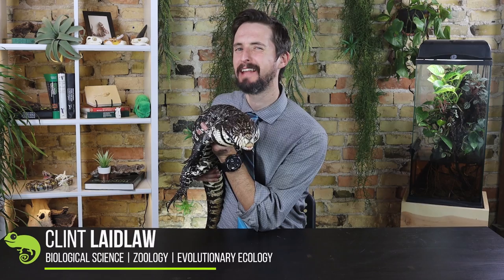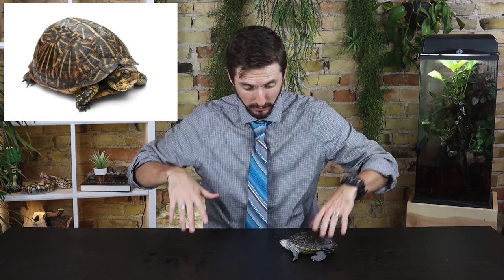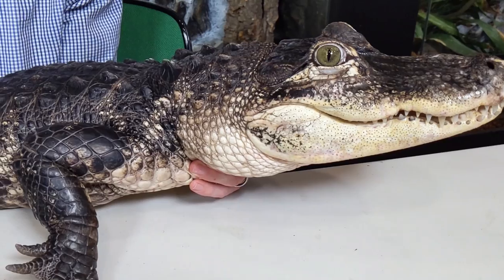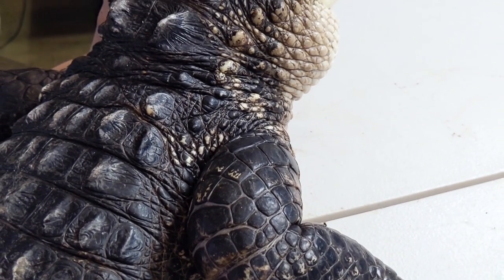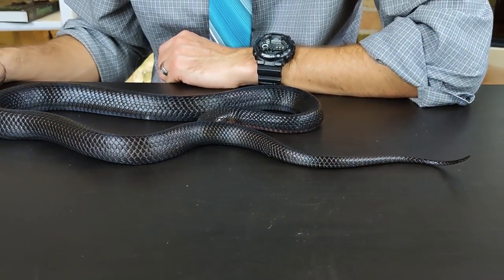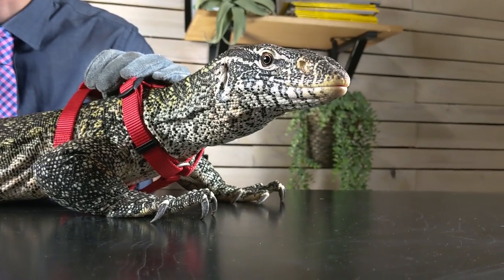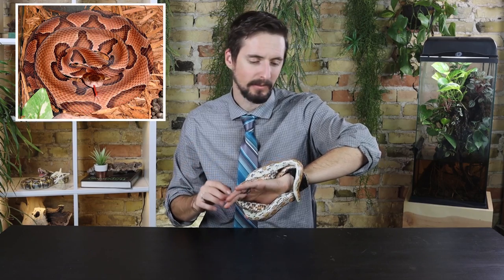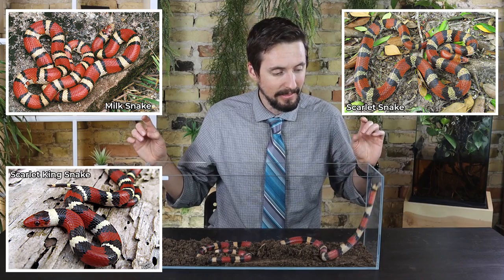Native and Invasive Reptiles of South Florida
Florida is like a reptile paradise! This means they have some incredible native reptiles, but also many invasive exotic reptiles as well. Needless to say, there is a lot to learn about the incredible wildlife in Florida! Clint shows you some of the most exciting species of all in collaboration with the Charlotte Harbor Environmental Center.

Clint's Reptiles
770 East Main Street #127